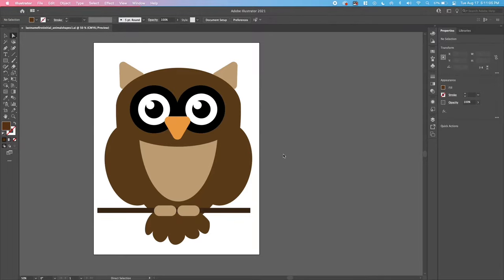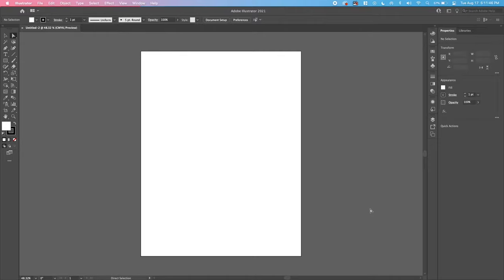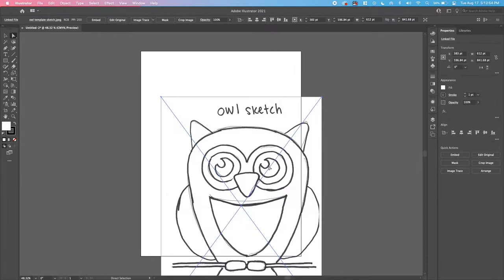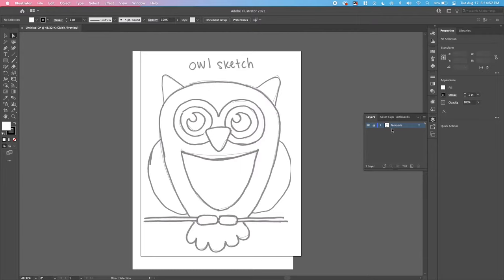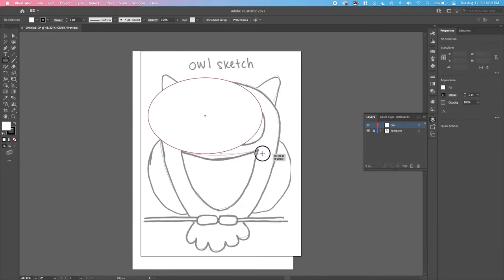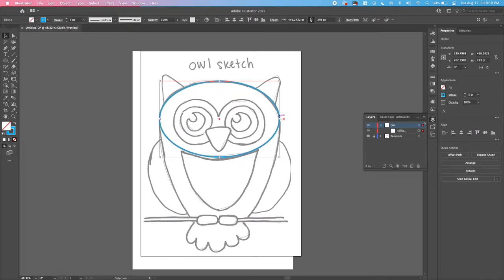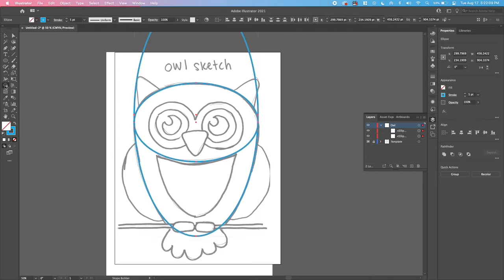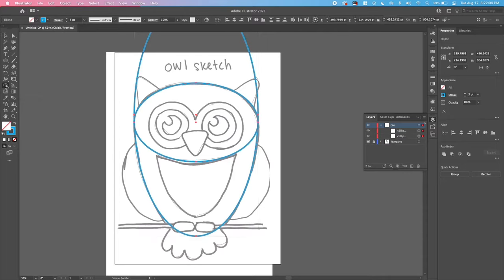Adobe Illustrator: Animal Shapes Project (Shape Builder Tool)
Teachers: Do you want to learn more about Adobe Illustrator through hands-on project based learning or are
you looking for Professional Development to earn Continuing Education Credits? to sign up for our Teacher Training Course!

Follow along to learn the shaper builder tool in Illustrator, while mastering:

- template layers
- shape tools
- pathfinder
- fill and stroke properties
- and the pen tool